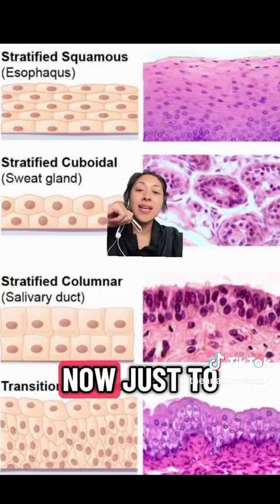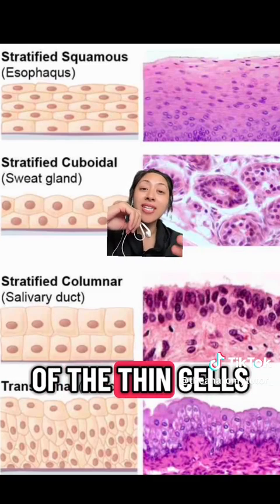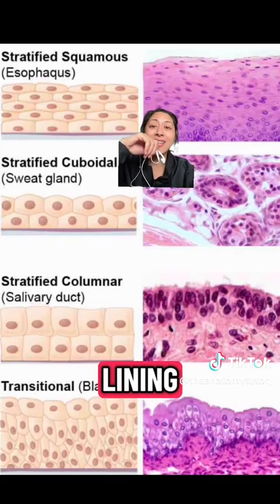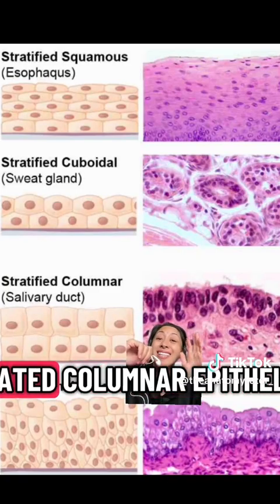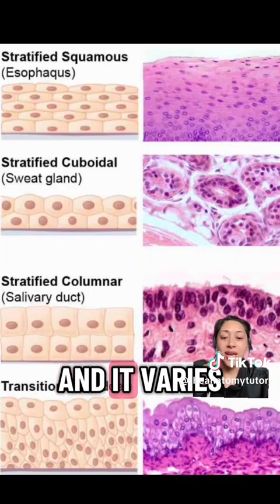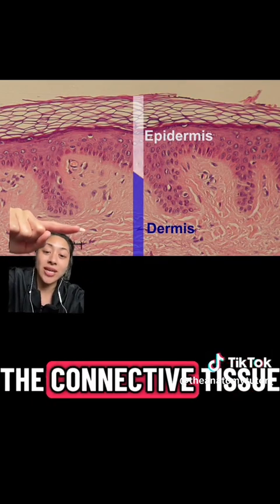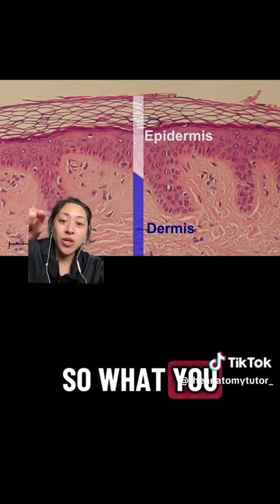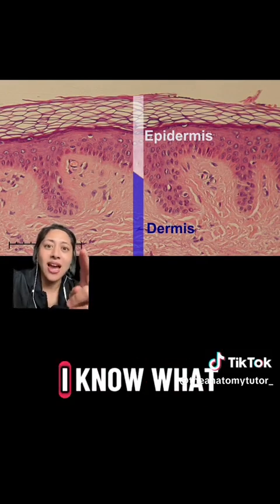Back by Popular demand: Histology| Epithelial Tissue: How to effectively look at Slides